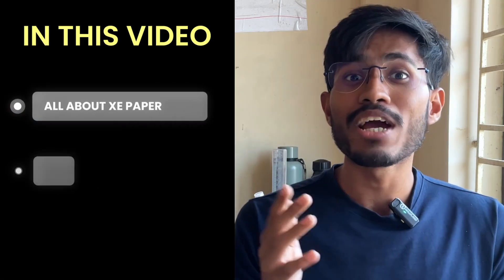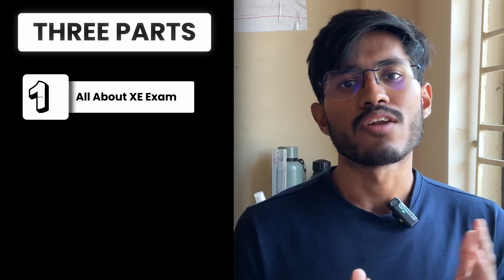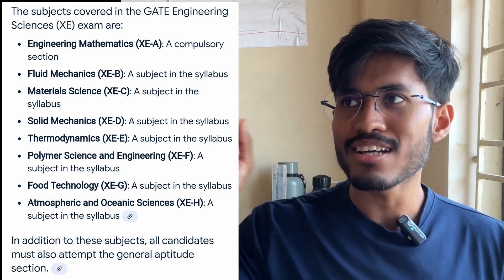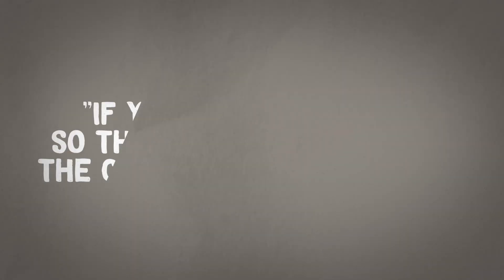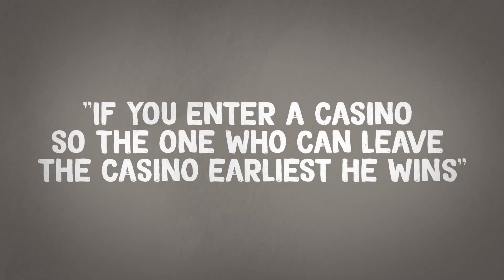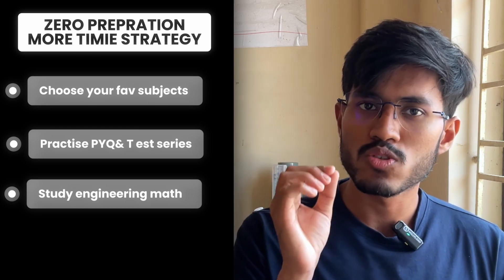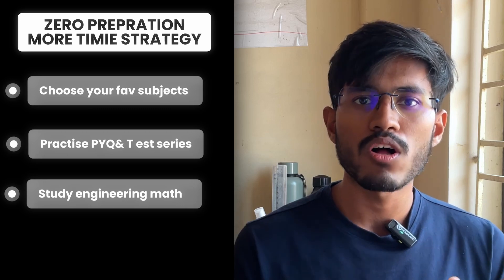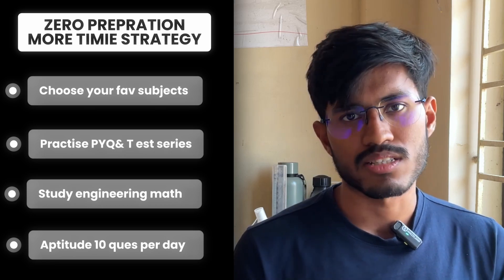The Easiest Path to IIT/IISc? | GATE XE Complete Guide" | Complete Strategy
🎥 Video Overview:
The GATE XE (Engineering Sciences) paper is the hidden wild card of GATE examination that could be your pathway to top IITs and IISc Bangalore. In this video, I break down everything about GATE XE, including how I achieved AIR 94 with just one attempt. Learn why this paper requires only 1/4th of the effort compared to other papers like Mechanical, Civil, or Computer Science, yet offers amazing returns.
This comprehensive guide is divided into three parts:
Complete overview of XE paper structure and subjects
Preparation strategies for both beginners and advanced students
Detailed source materials and resources
Perfect for those aiming for IITs/IISc Bangalore, especially if you're starting from scratch - even with just 2.5 months left for GATE 2025!

For your satisfaction and as proof of my credibility,
I have:

Secured AIR 31 in GATE 2023 ME
Secured AIR 94 in GATE 2023 XE
Scored 319 in GRE (2022)
Scored 101 in TOEFL (2022)
Cracked IISc Bangalore research interviews in both ME and AE departments
Completed B.E. from Jadavpur University with CGPA = 9.22
Currently an M.Tech student at IIT Kharagpur with:
Sem 1 SGPA = 9.67 (Highest)
Sem 2 SGPA = 9.83 (Highest)

The Soham Way
🔹 CHANNEL MANAGER
🔹 VIDEO EDITOR
🔹 THUMBNAIL DESIGNER
🔹 YOUTUBE MARKETER

📌 Timestamps: